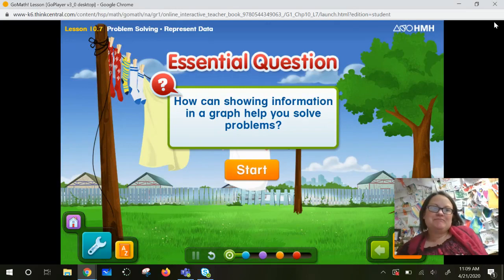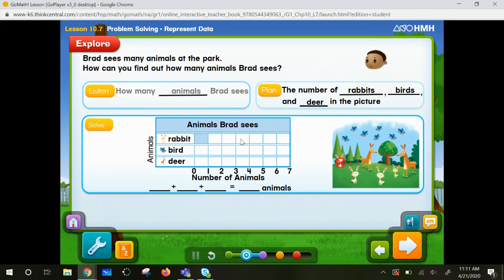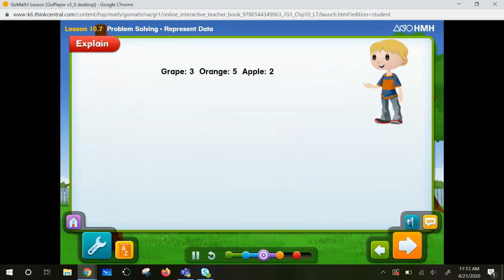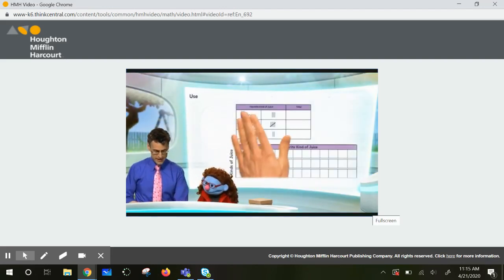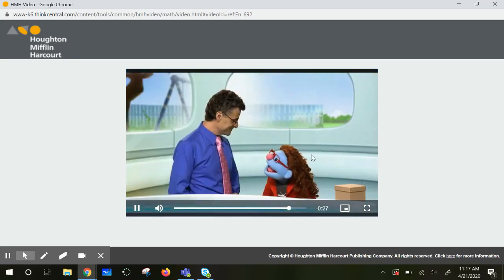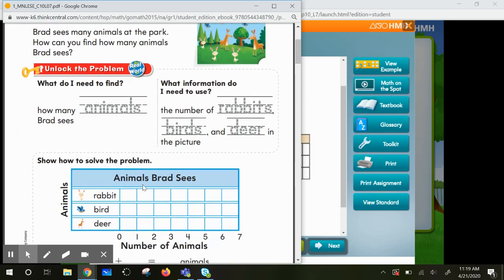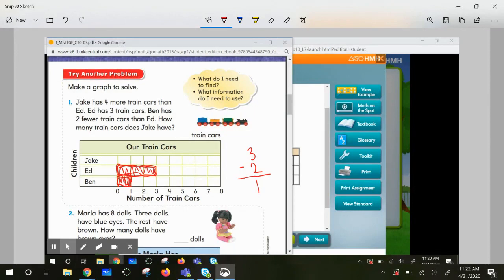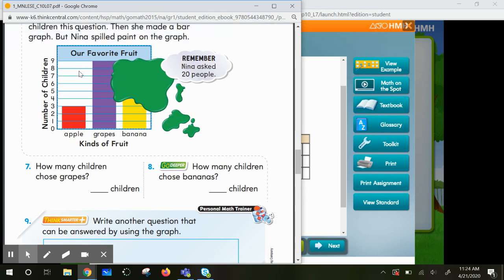Go Math 10.7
First Grade Go Math 10.7. Intended for Distance Learning.